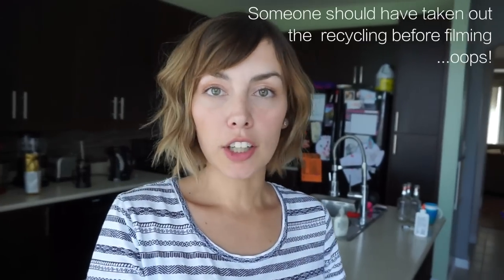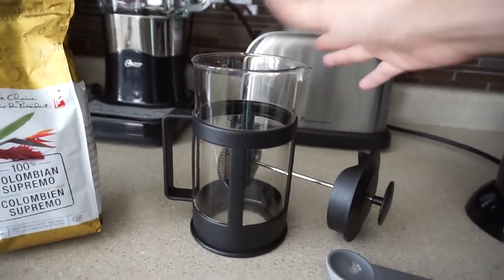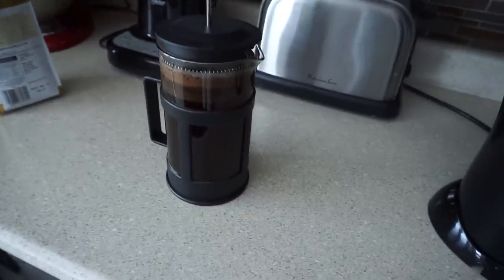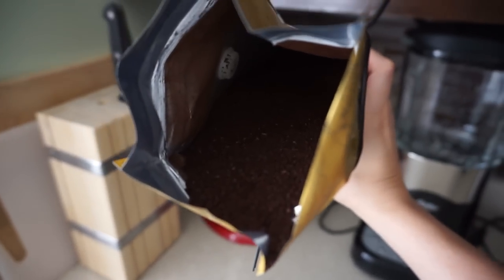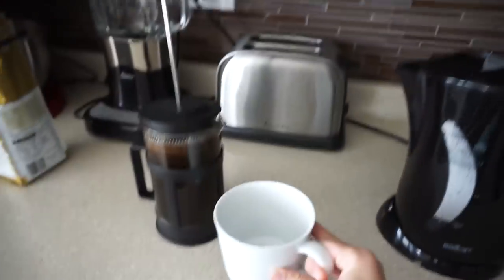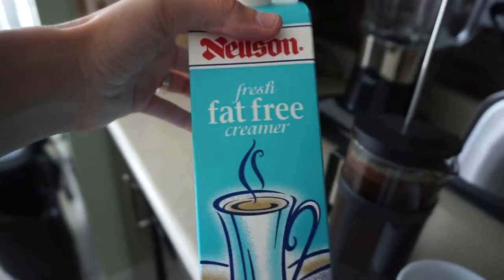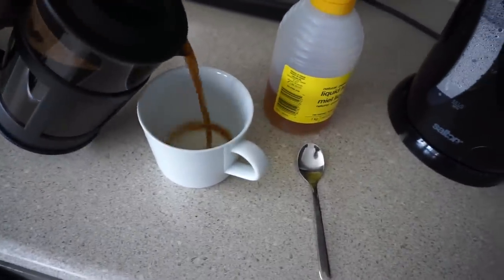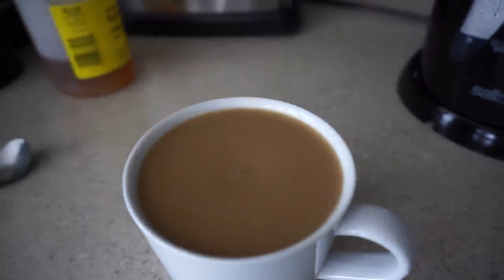HOW TO MAKE PERFECT COFFEE | AmandaMuse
Let's talk coffee, beans, and a french press. This might be my most favourite topic EVER. How do you like your coffee?

Hi, I'm Amanda, I put my face on the internet 3 times a week. Sometimes it's mom talk, make up talk, or maybe I'm just telling you how much I love coffee. It'll be fun, I promise.

Follow my LIVE broadcasts on Periscope @museamanda

museamanda

xo
Amanda